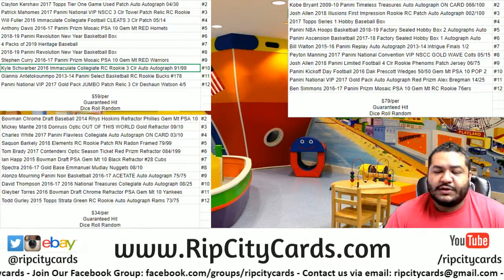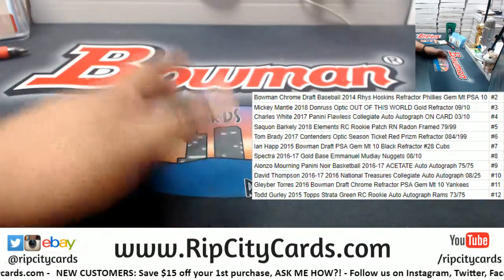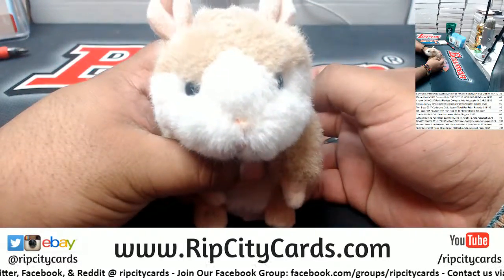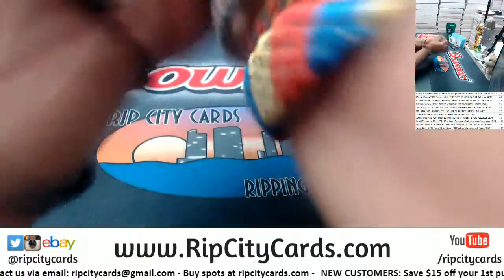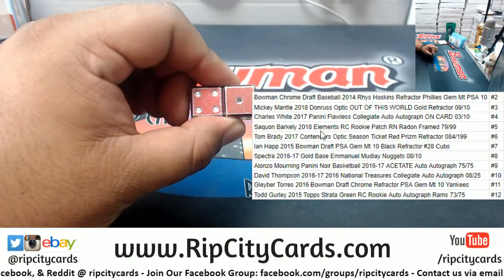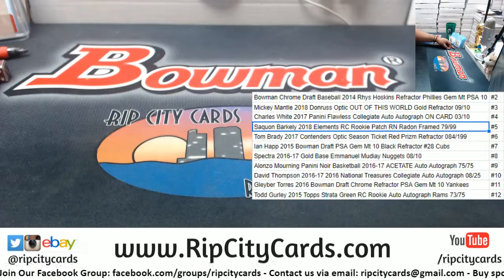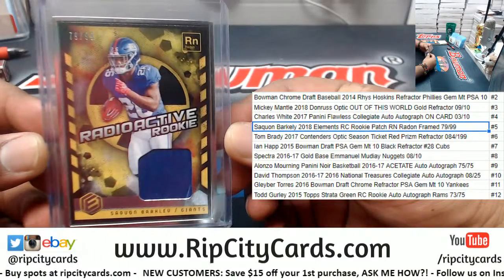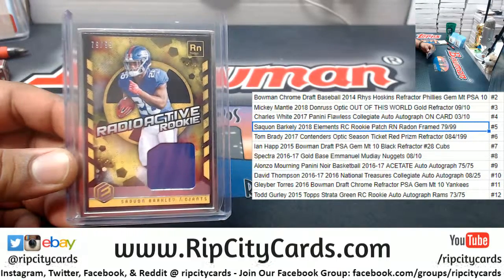Maddness Dice Roll #6 2/26/19